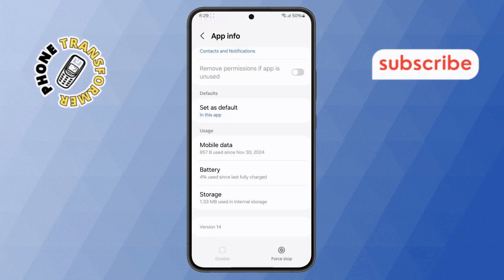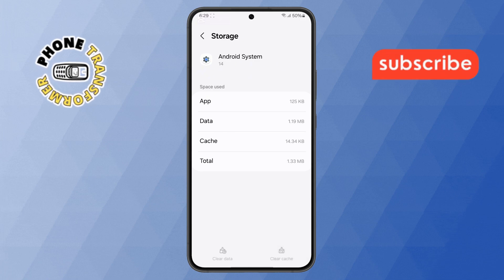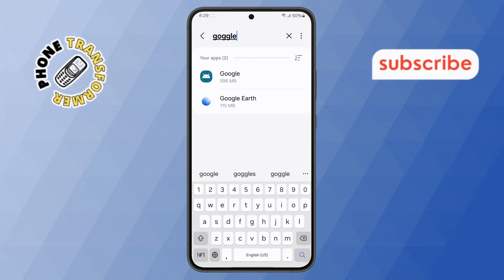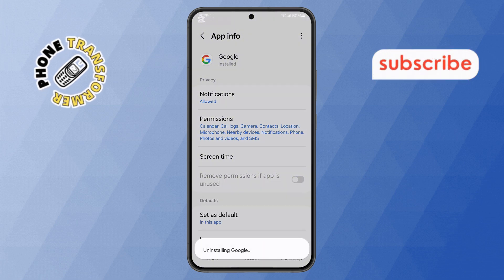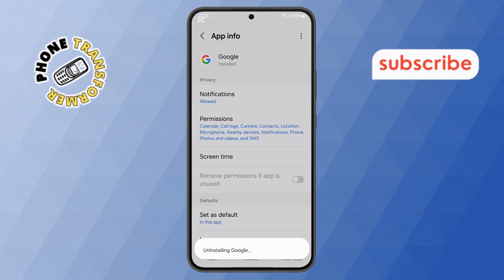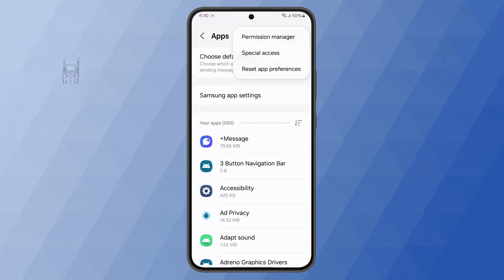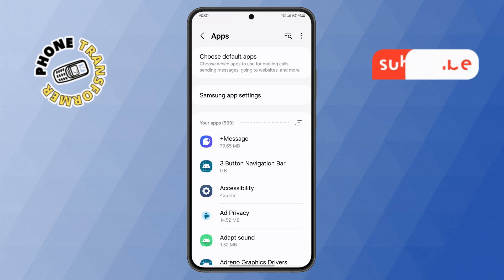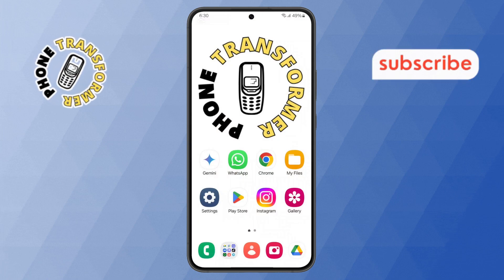How to Fix System UI isn’t Responding Error Problem on Android Phone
System UI isn’t responding error is a common problem faced by many Android users. It occurs when the device's user interface stops working properly, causing the screen to freeze or become unresponsive. This issue can happen due to software glitches, corrupted system files, or conflicts between apps. It can be frustrating as it disrupts the normal usage of the phone. In this video, we’ll discuss the reasons behind this error and guide you through effective solutions to fix it.

- how to fix system ui not responding on android phone
- android system ui isn't responding problem fix
- fix system ui not working android phone
- android system ui keeps stopping how to fix
- system ui not responding error fix on android